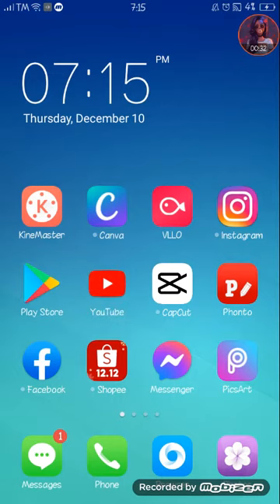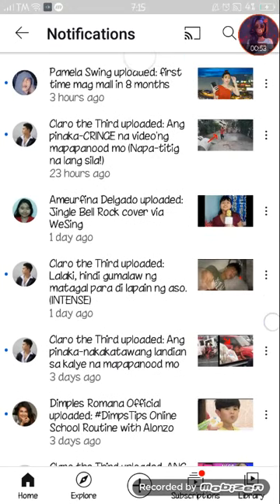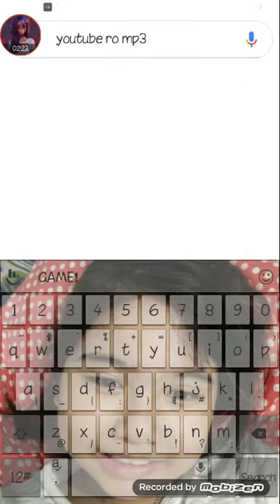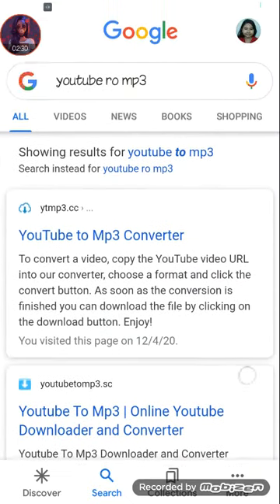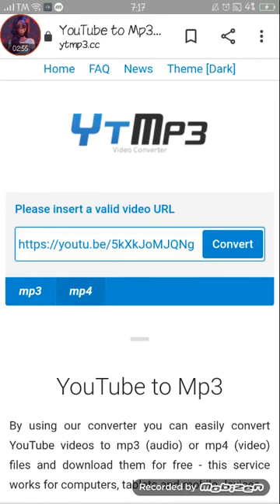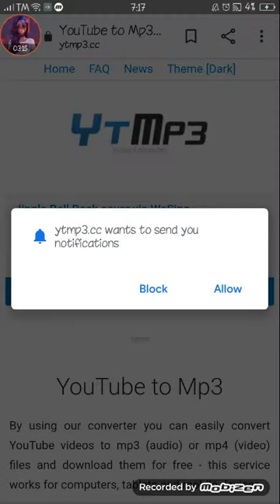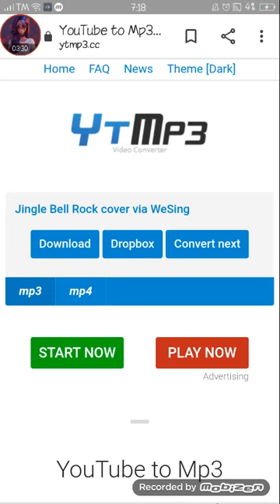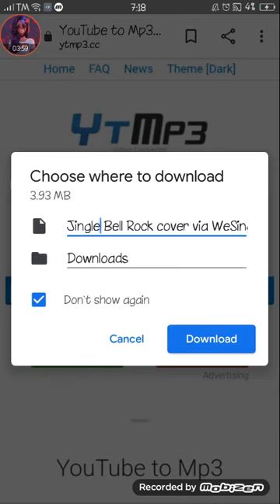how to download music and vids